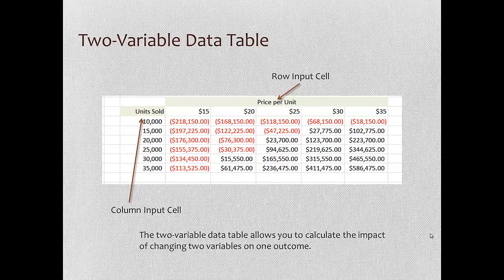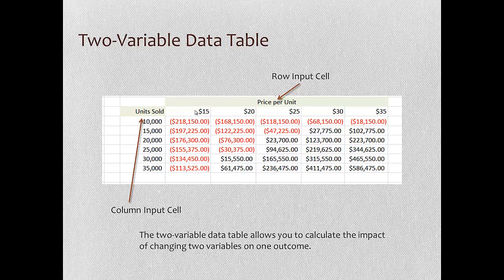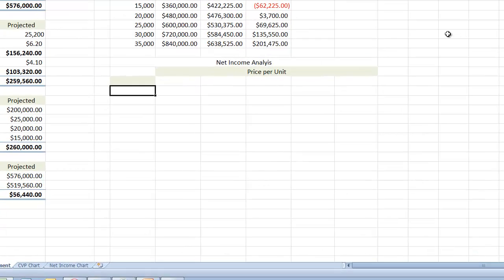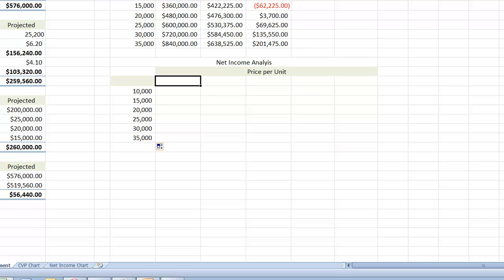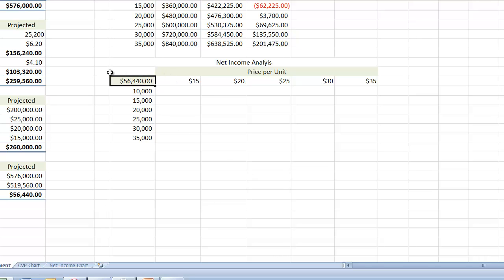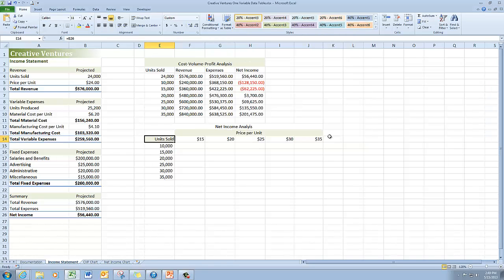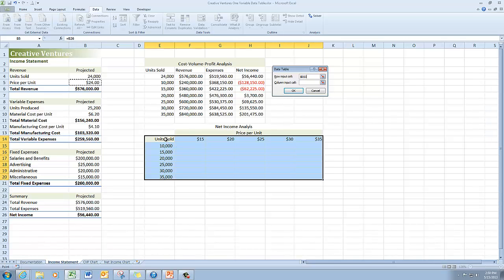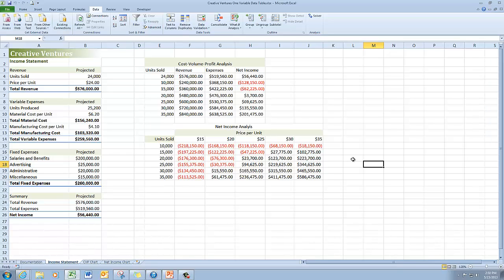Two Variable Data Table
Creating a two-variable data table using Excel 2010